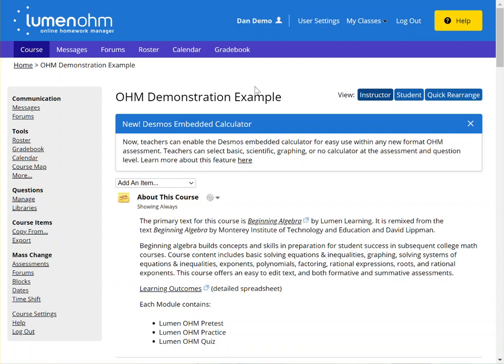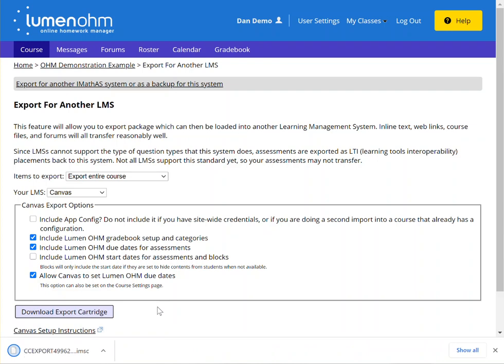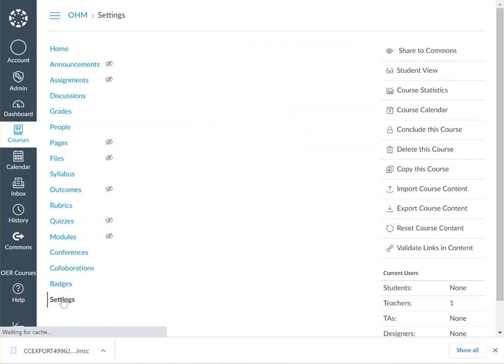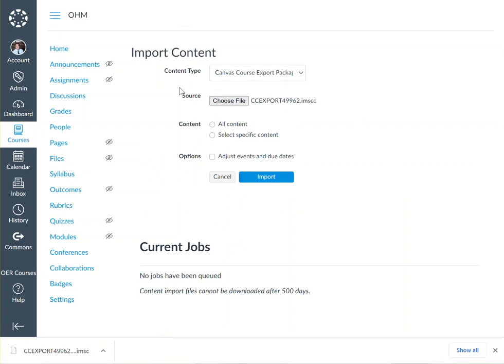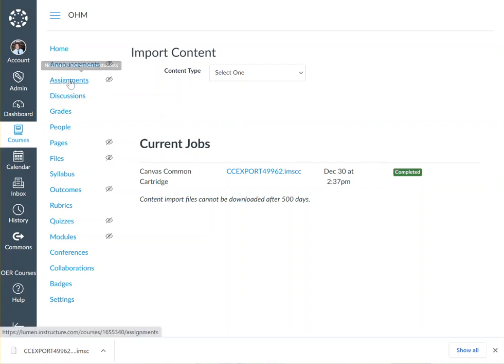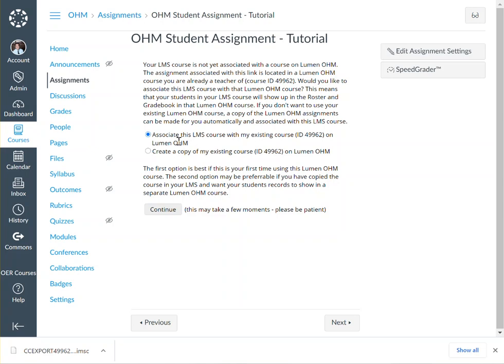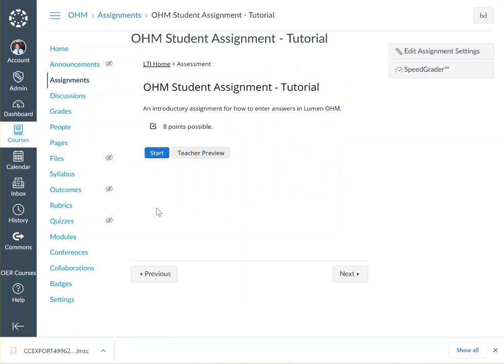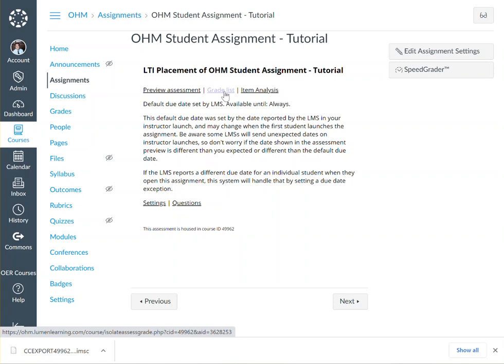OHM Canvas - Initial Cartridge Import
In this video, we will discuss how to import your OHM course into Canvas.